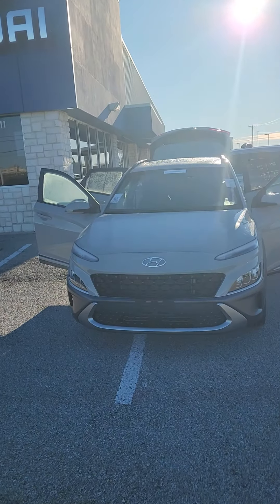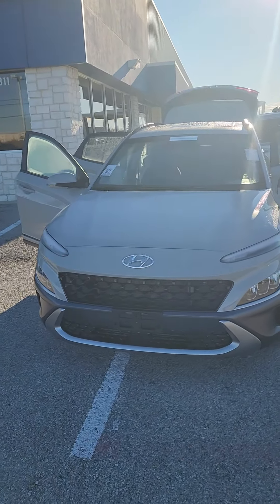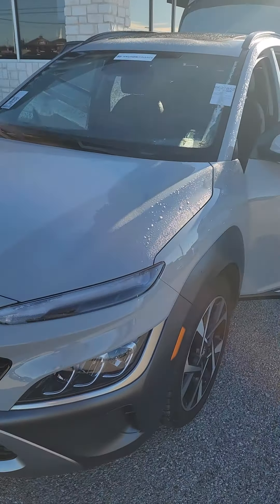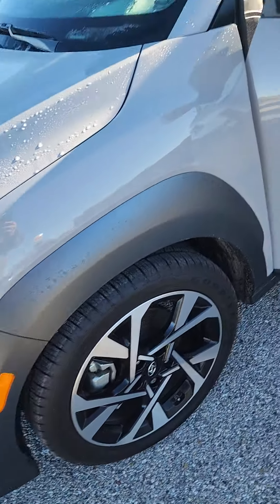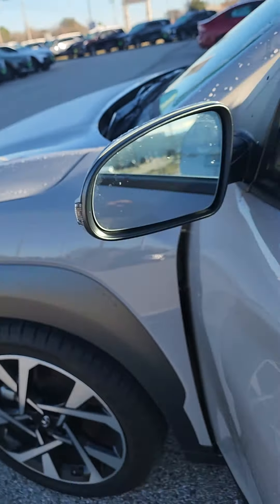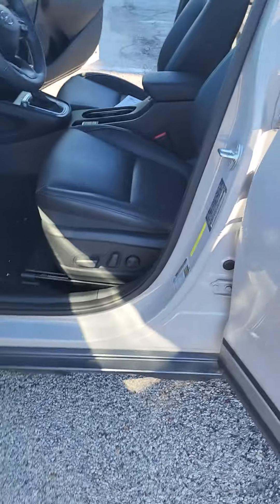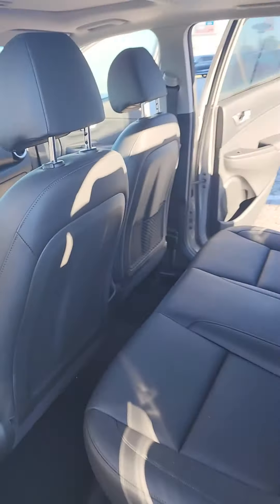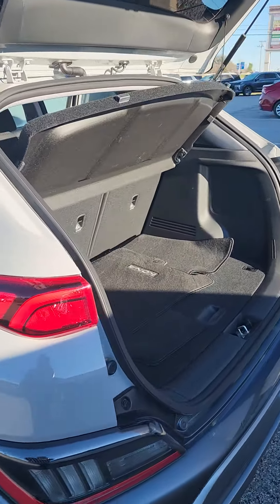2022 Hyundai Kona Limited